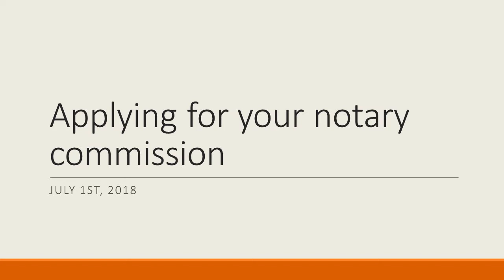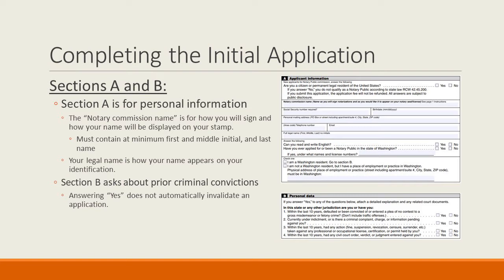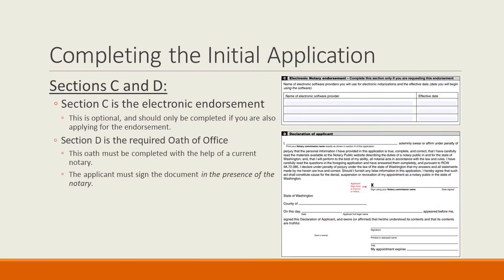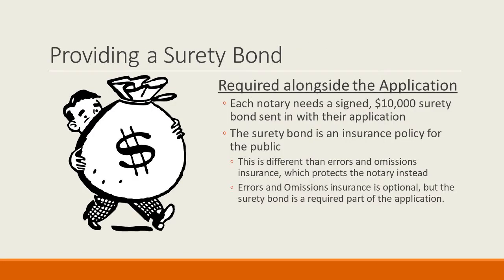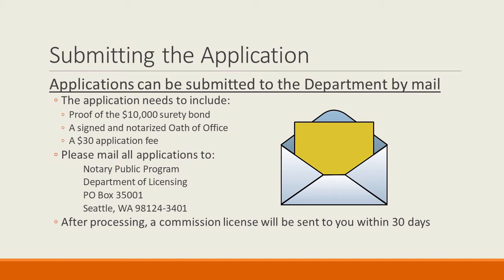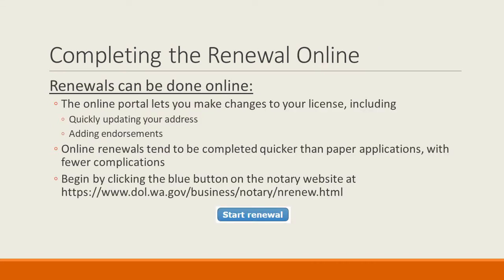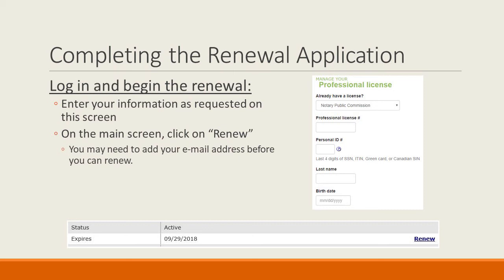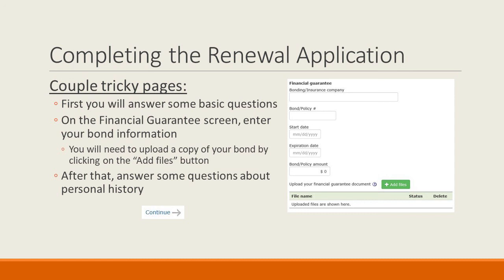Applying for your notary commission — July 1, 2018